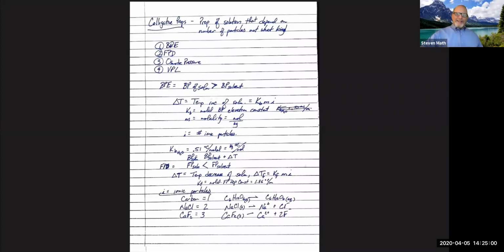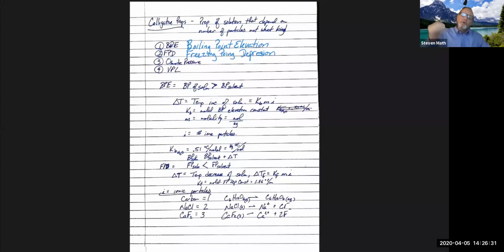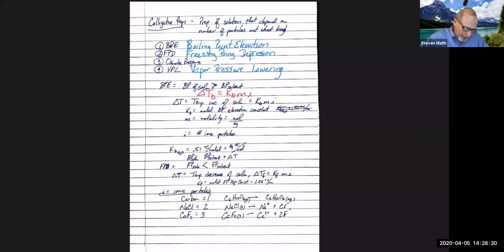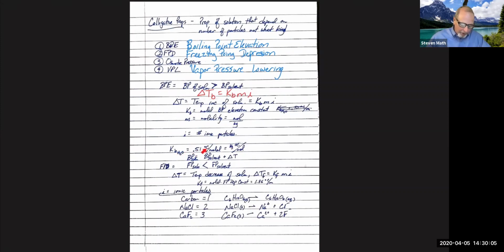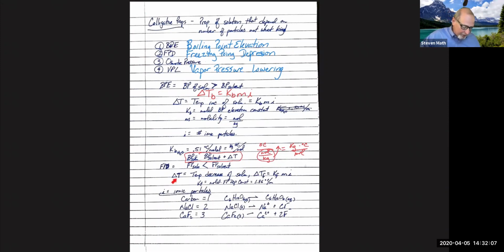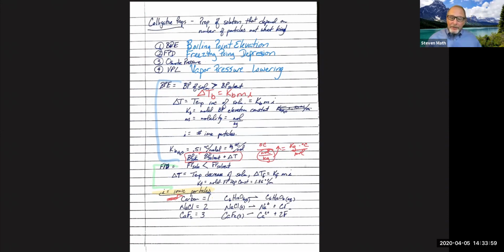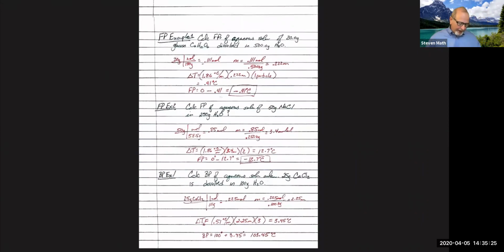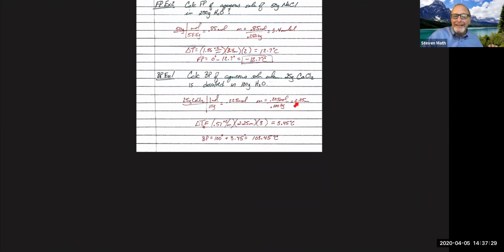Colligative Properties Notes & Examples